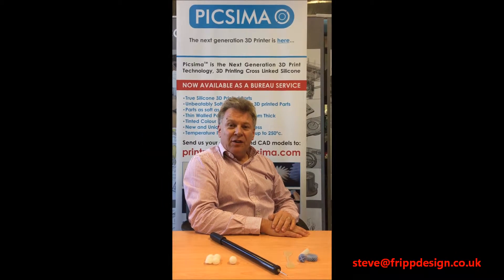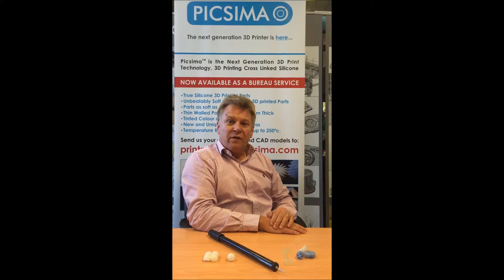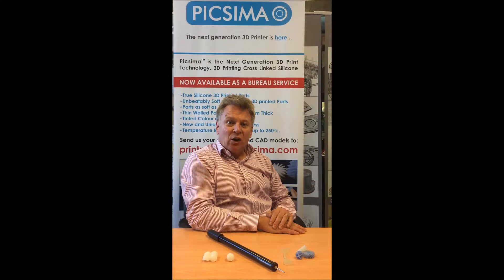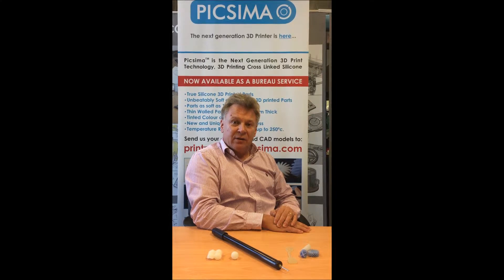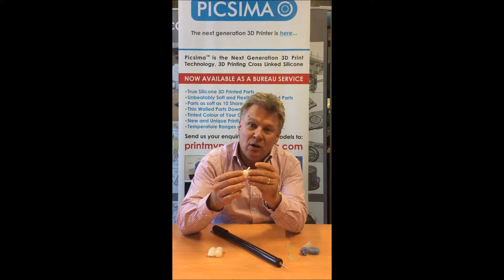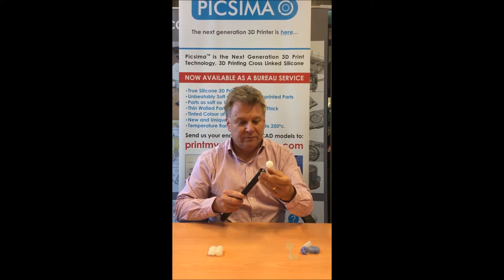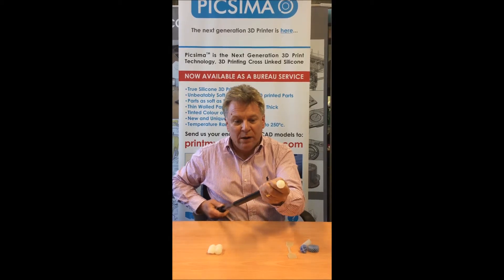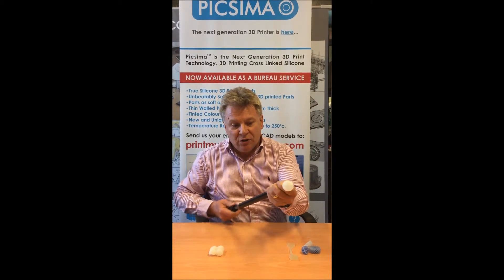picsima vs stratasys Video 3 geometrical properties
In this video we show you one of the unique geometrical properties of Picsima 3D Printing, namely we require no support material to create complex geometries. When we asked a Stratasys prototyping house to print the parts, they said it was impossible to do because you would not be able to remove the internal support structure.